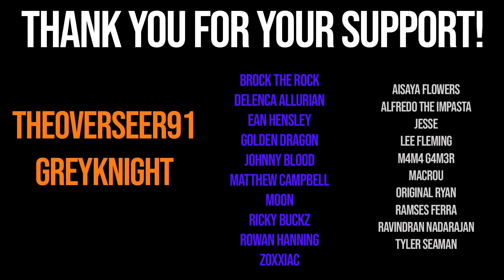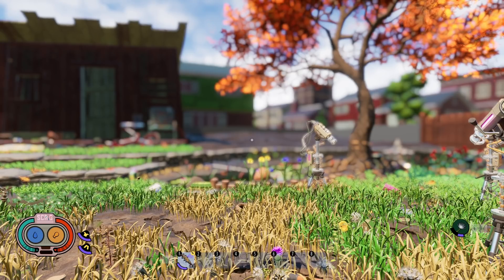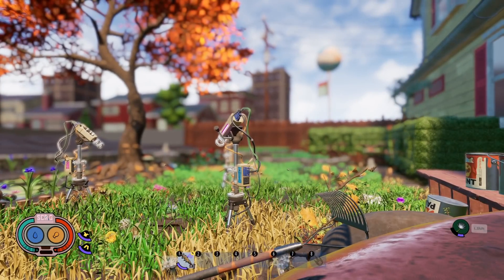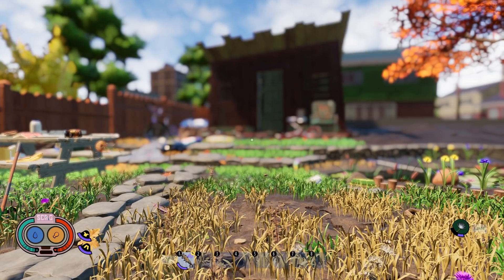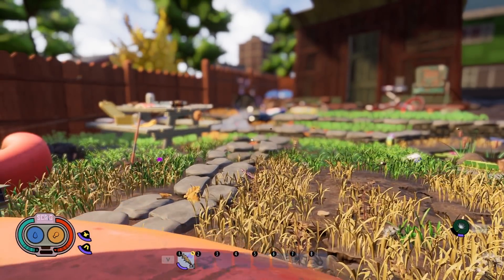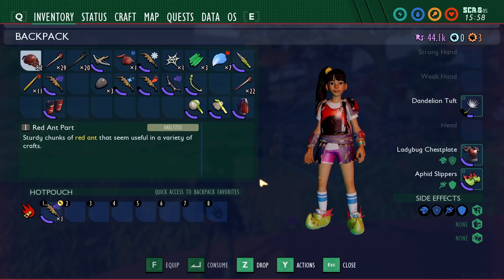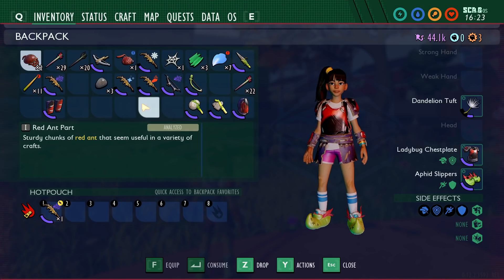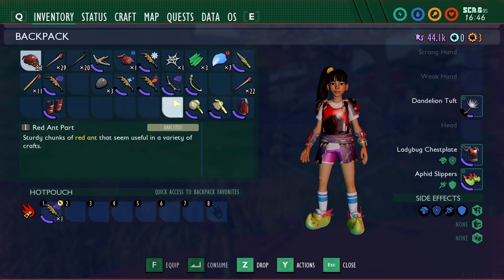Grounded: This Makes No Sense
In this video I'll discuss the one thing that has not been added to Grounded that makes no sense. Adding it would make every player happy.